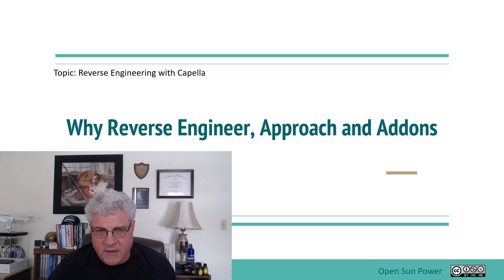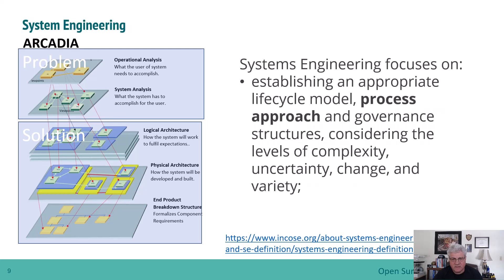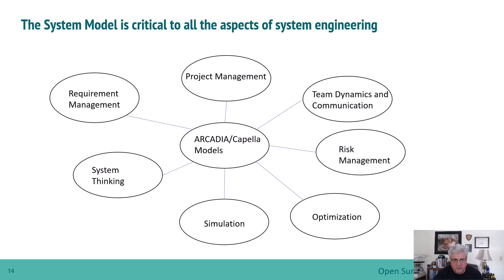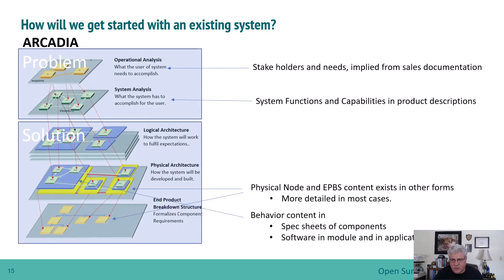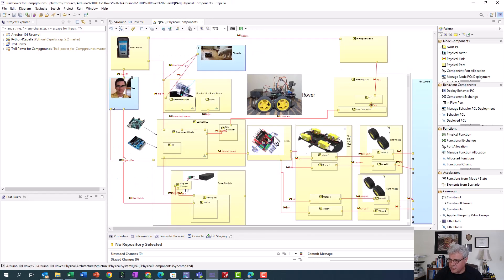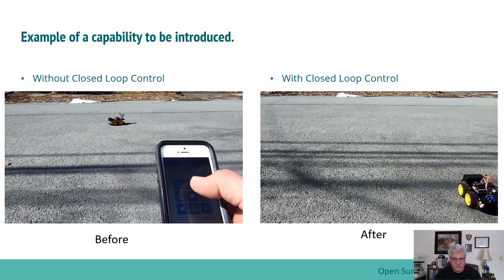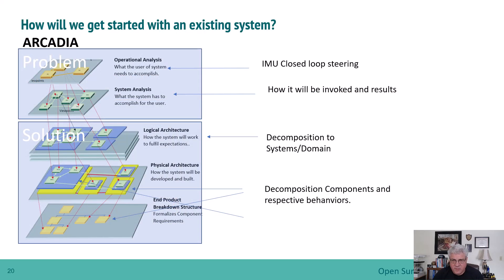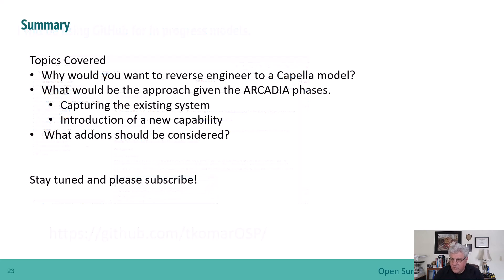2. Why Reverse Engineer, the Approach and Capella Addons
We will explore why you may want to reverse engineer a system, the approach you may take, and the addons you would consider to reverse engineer and add a new capability.